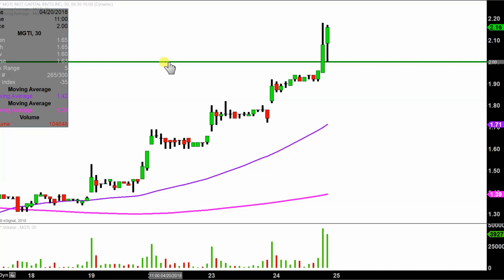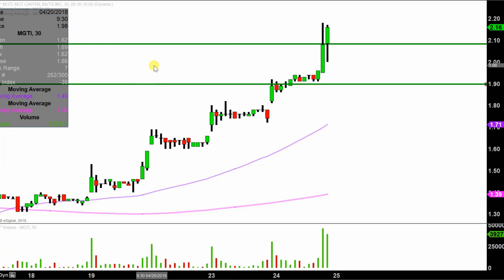MGT Capital Investments, Inc. - MGTI Stock Chart Technical Analysis for 04-24-18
Learn how to read stock charts and identify technical patterns as ClayTrader does a quick stock chart review on MGT Capital Investments, Inc. (MGTI).